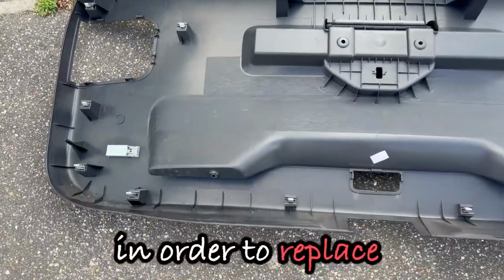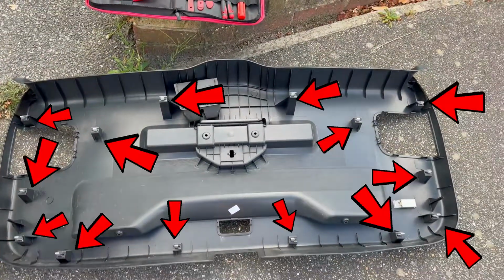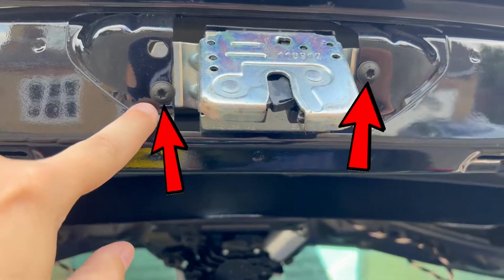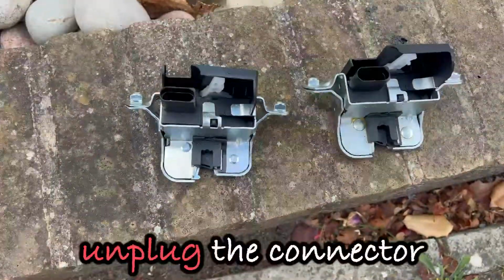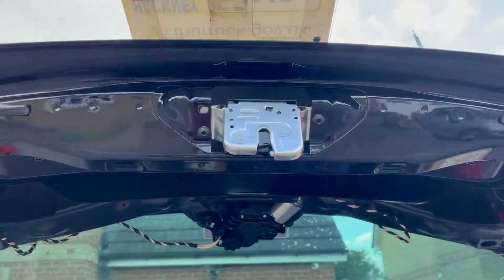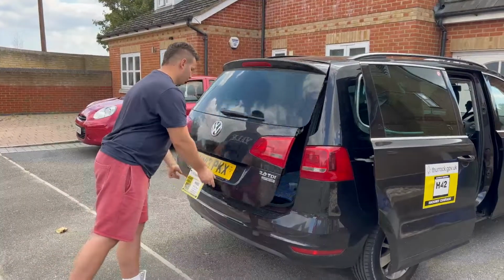VW Sharan 7N Seat Alhambra Tailgate Lock Replacement Removal